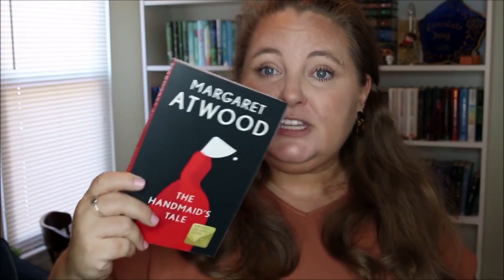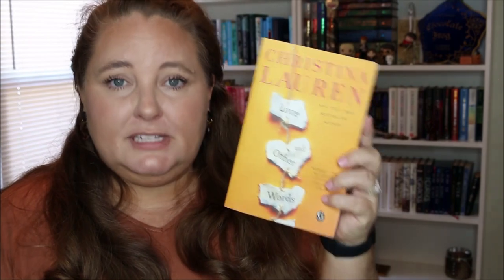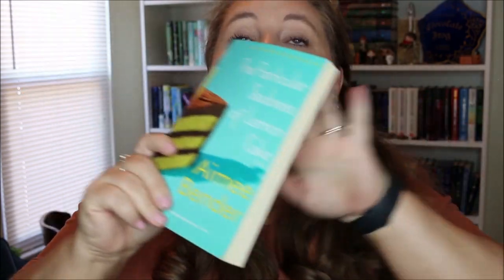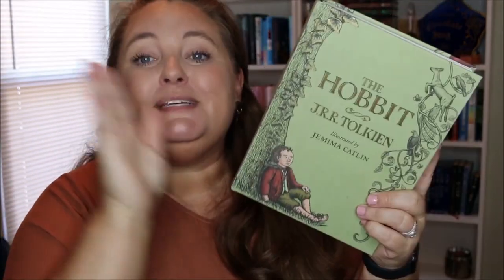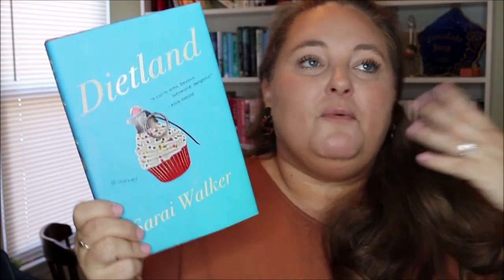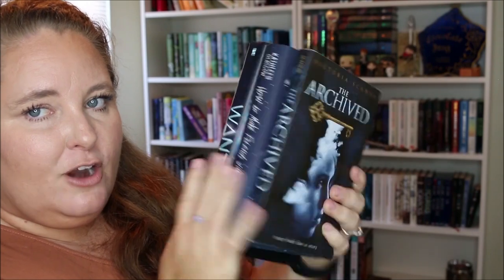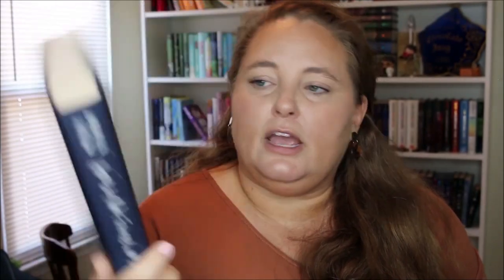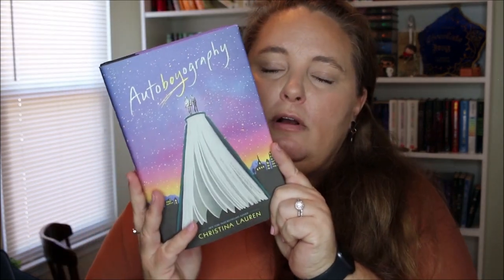Rainbow Reading Recommendations 🌈 | recs based on the colors of the rainbow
you know when you have that readathon where one of the challenges is to read a green book and you're thinking "crap, what book should I read"?! Well look no further because today I am recommending several books based on their color, plus a few I have on my TBR (indigo). Let me know some of your recs down below!

DISCOUNTS & STUFF
📘BOTM (Book of the Month) Get a free book when you join using my referral

MY GEAR
//Canon 70D
//Canon G7X
//Neewer Camera Photo Video Lightning Kit